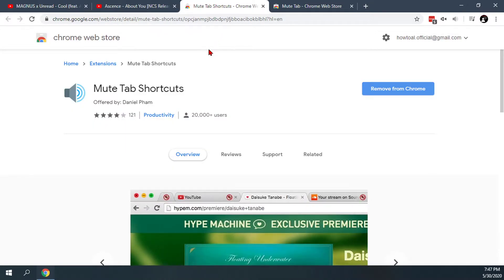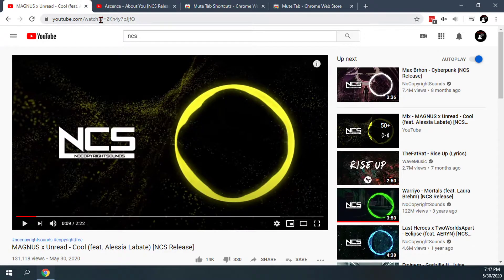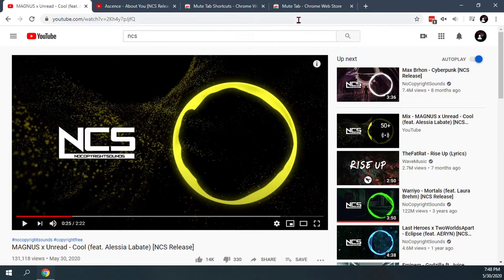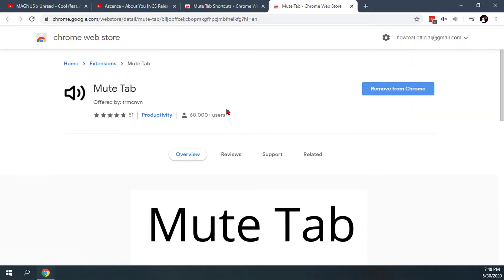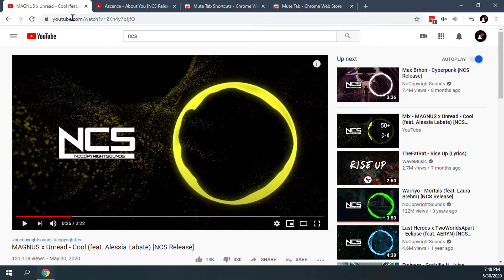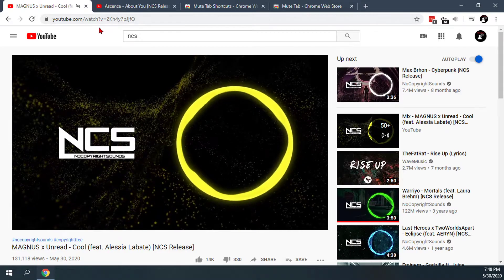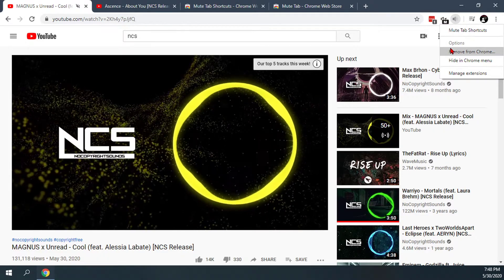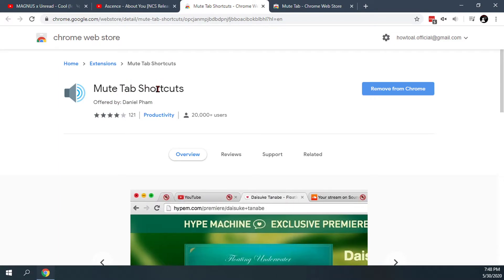How To: Mute Tabs in Chrome